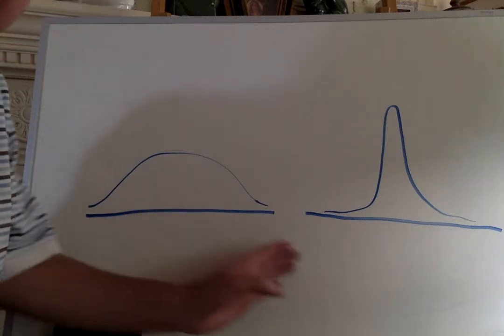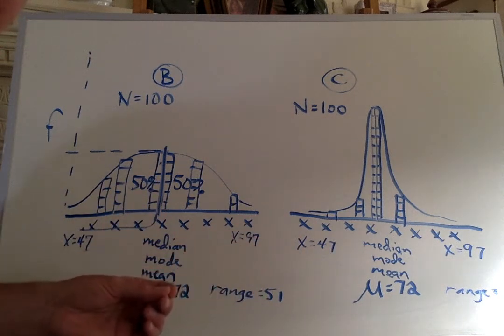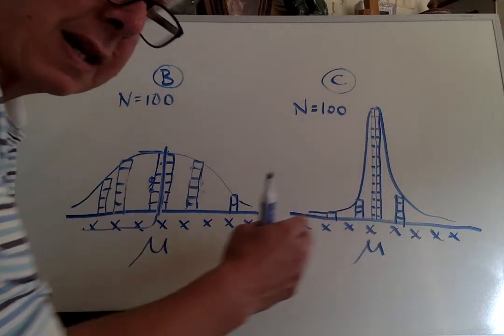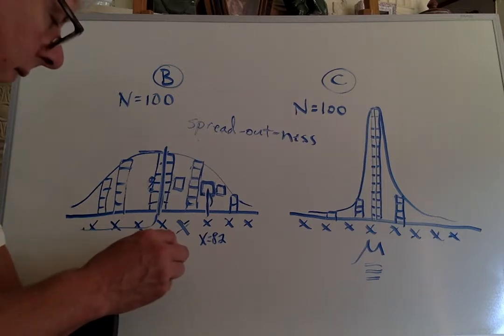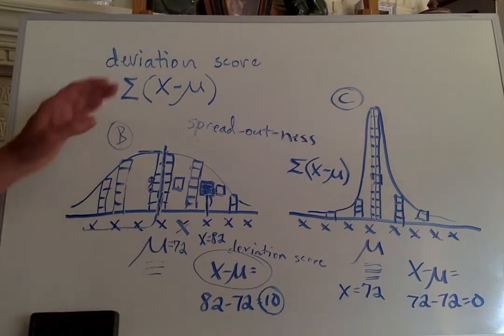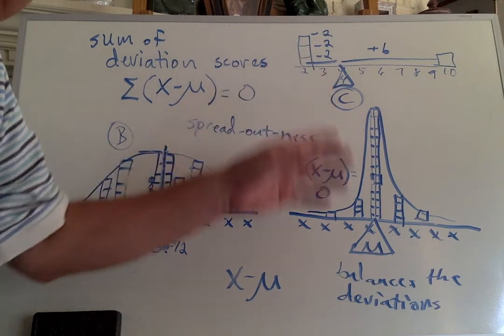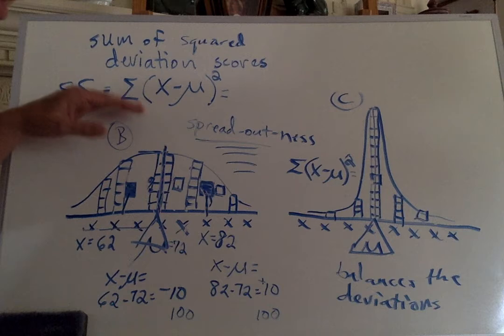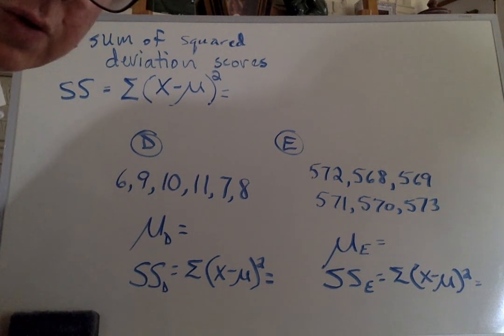PSY211 L12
Introduction to variability ("spread out-ness"); deviation scores; summer of deviation scores (SS)